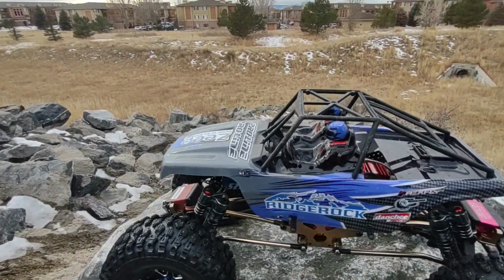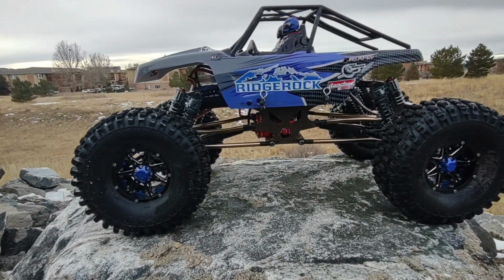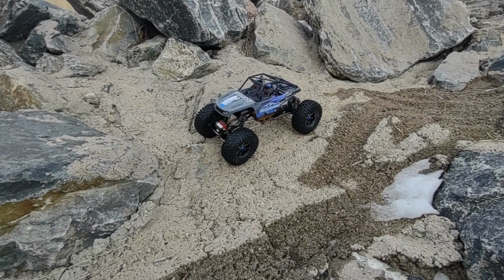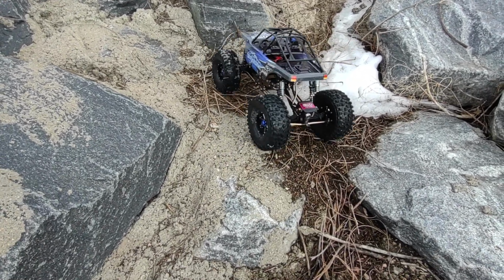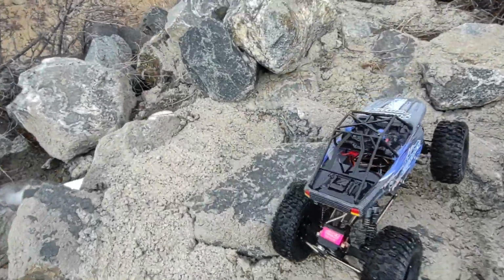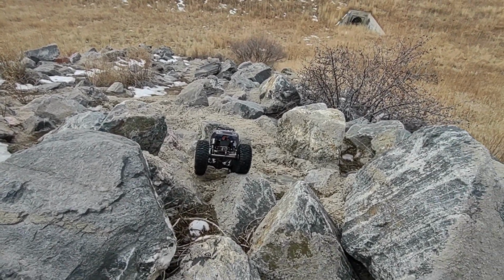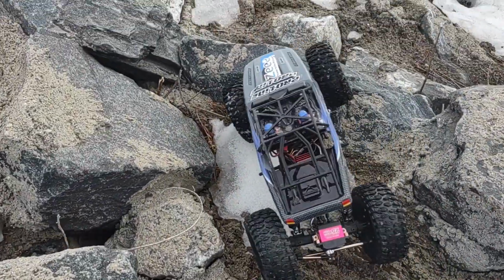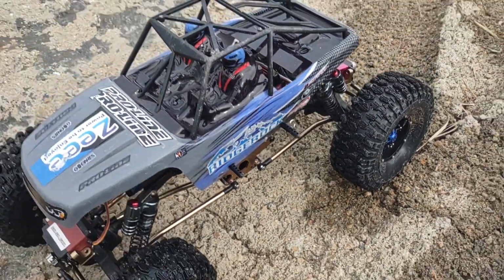Ridgerock body swap and upgrades 🔥